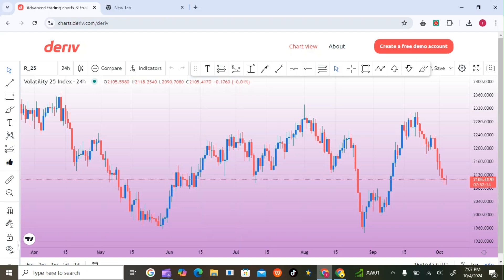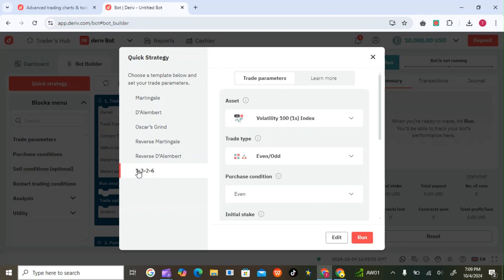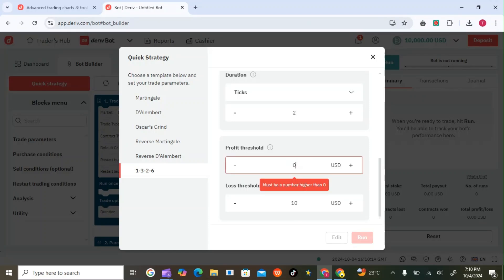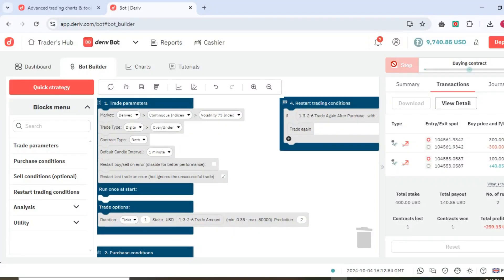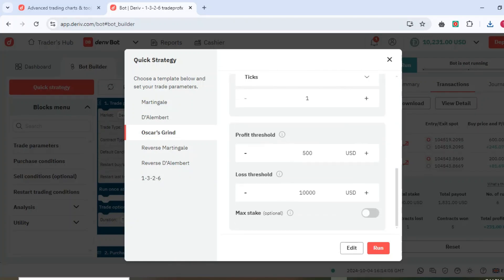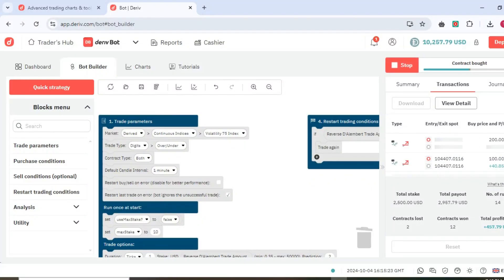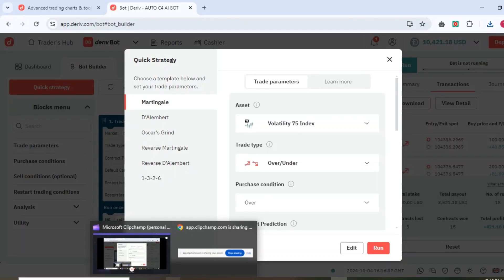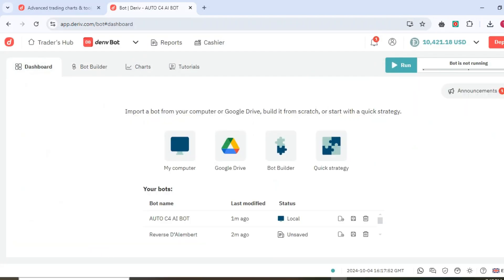Create Your Own Deriv Trading Bot in Minutes Using Quick Strategy!DERIV TRADING VERY EASY.DONT BUY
Learn how to effortlessly create your own trading bot on Deriv using the Quick Strategy feature! This step-by-step guide will help you set up an automated trading bot that can execute trades based on your chosen parameters. Perfect for beginners who want to streamline their trading process and take advantage of automated trading. Start making smart, fast trades with ease today!